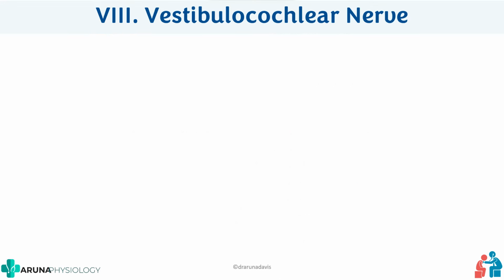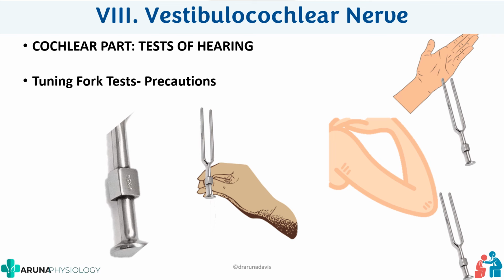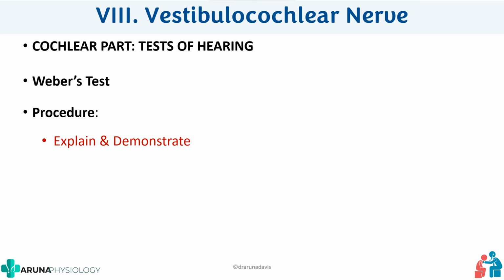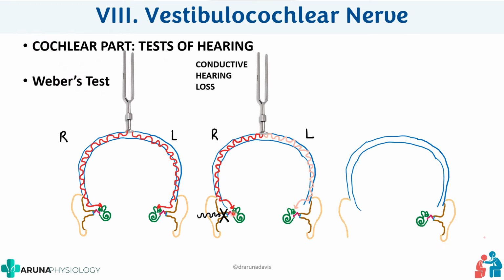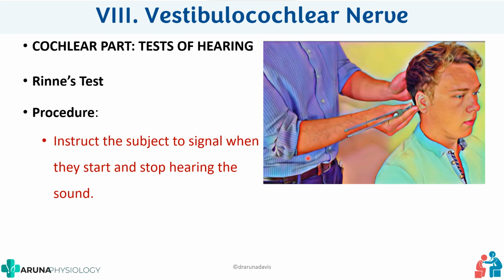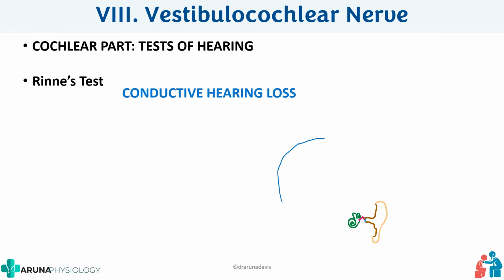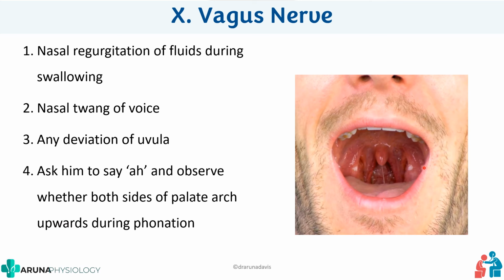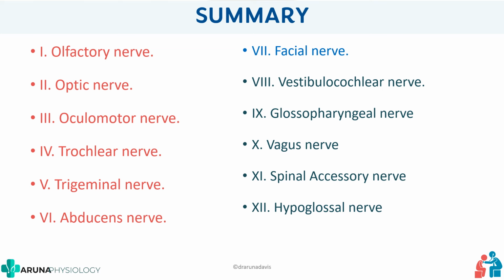Examination of Cranial Nerves VIII - XII | Clinical Examination | Physiology | First year MBBS